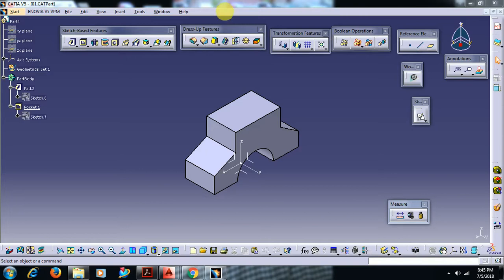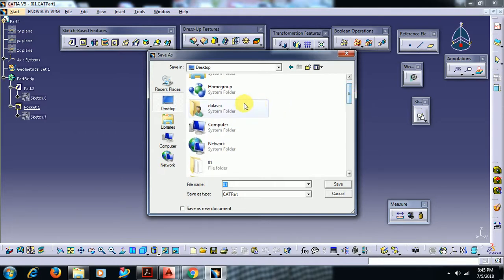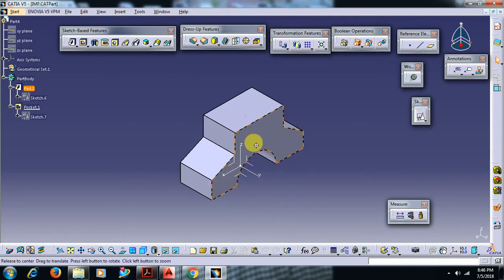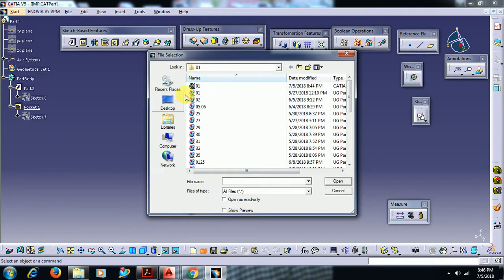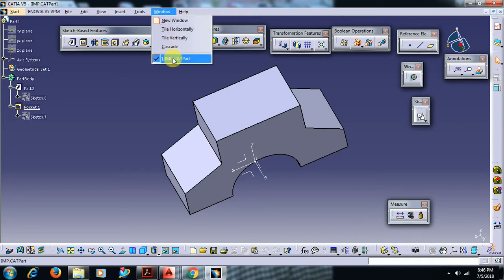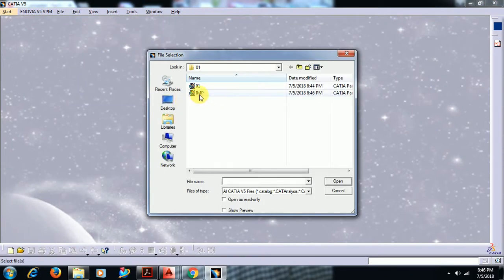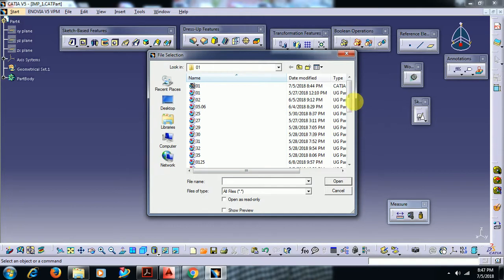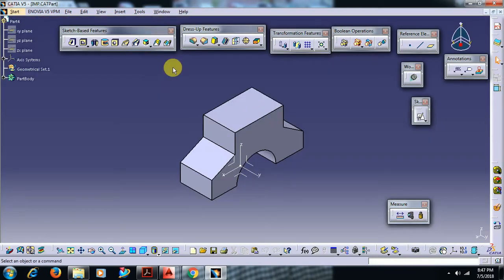NEW FROM COMMAND IN CATIA V5